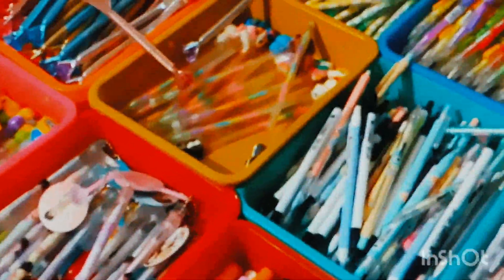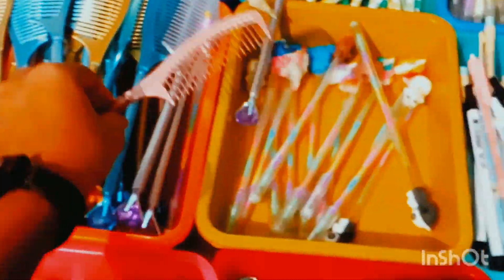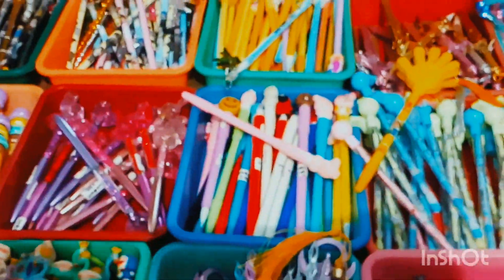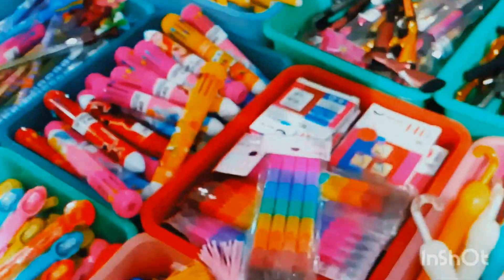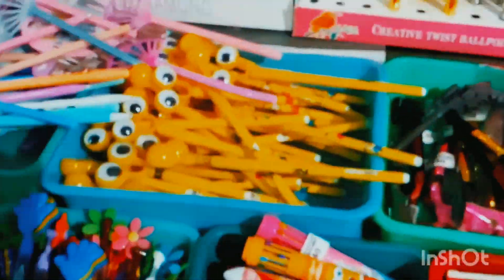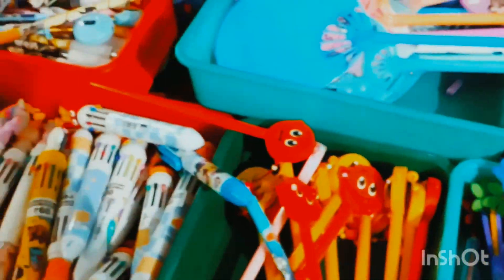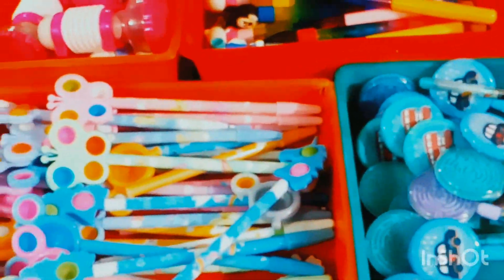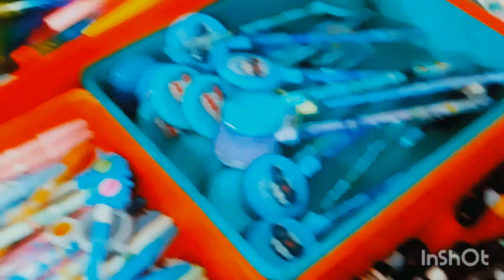7 Wonders at one place| Semma experience